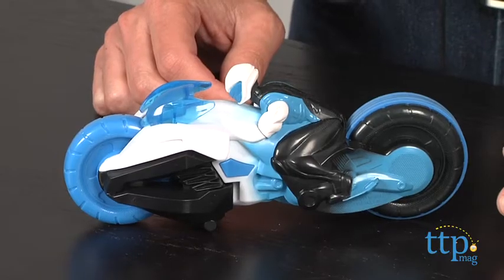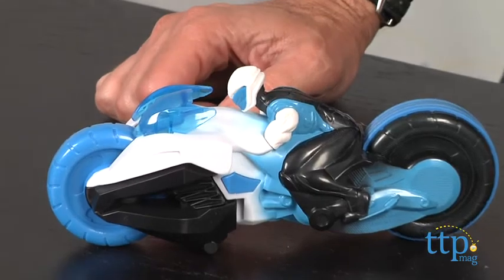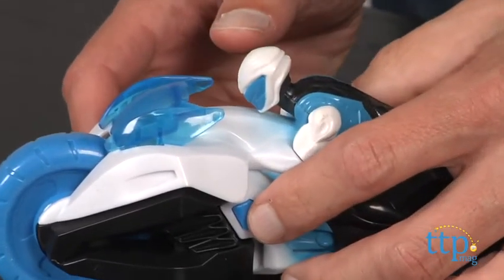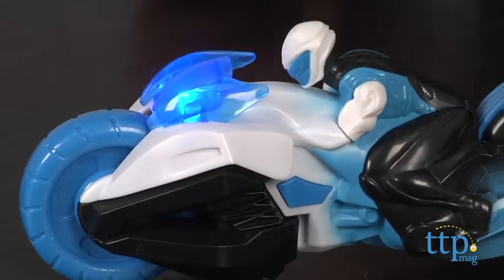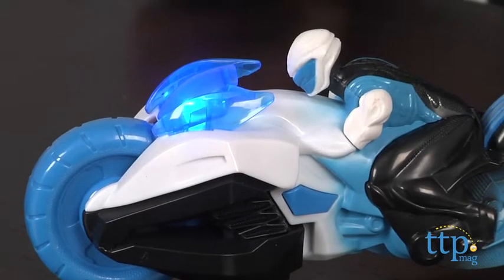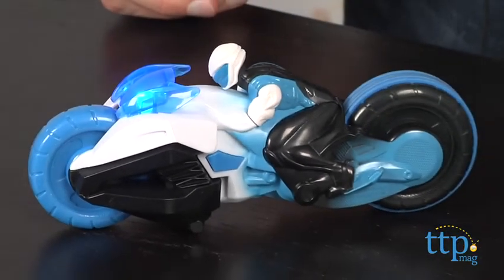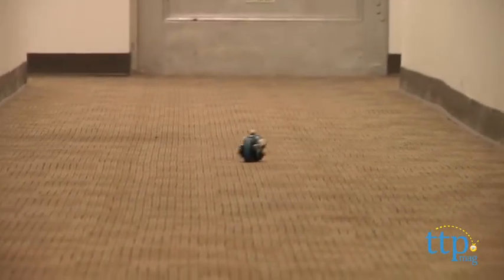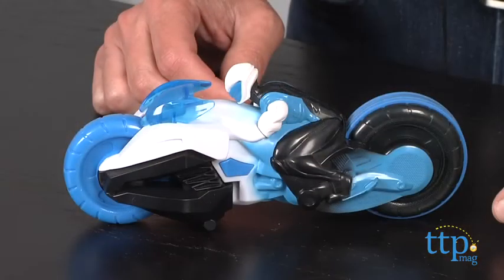Max Steel Turbobike from Mattel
For the full review, where it's in stock, and how much it costs,

Max and alien Steel discovered that together they make a powerful team and can protect the world from evil villains, and with the Max Steel Turbo Bike from Mattel, kids can recreate the action of the animated Disney XD series. The vehicle features button activated lights and comes with a Max riding figure. Rev up the bike two to five times on the ground and release it to send the Turbo Bike racing forward up to 30 feet.